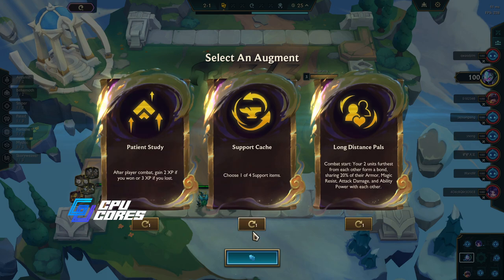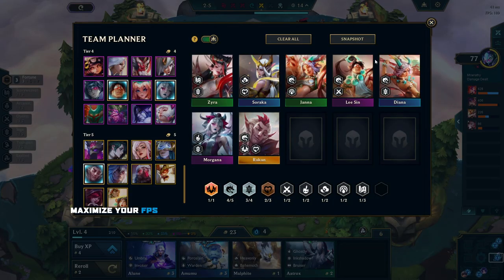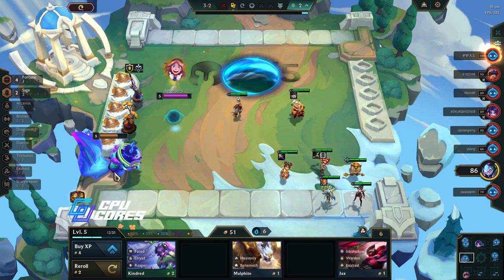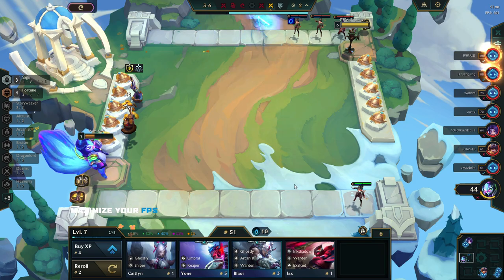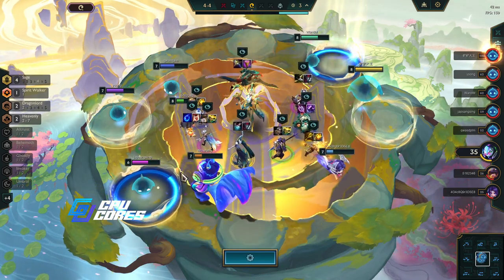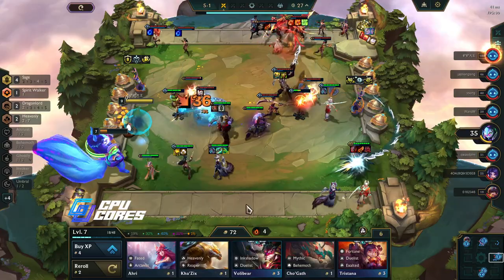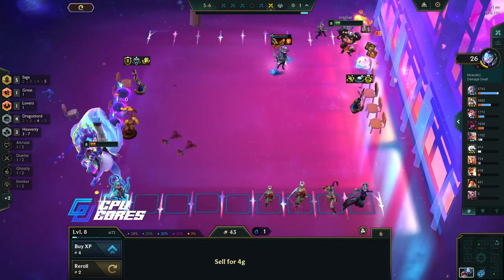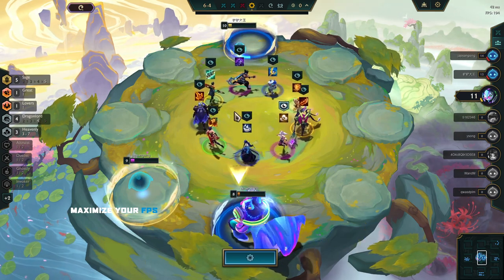5 SAGE?? Yummy, and we ANGRY ROLL past a Morgana 3***... feelsbadman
Sage feels REALLY good, and SO STRONG! But, I angry roll past a potential 3*** Morgana to my demise [Just kidding, I wasn't going to win anyway] but it was a great game.